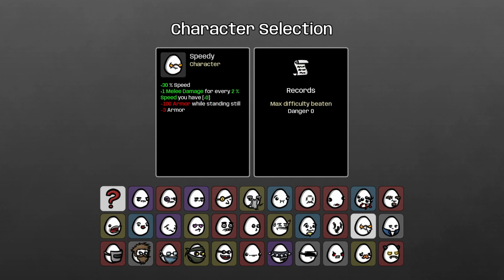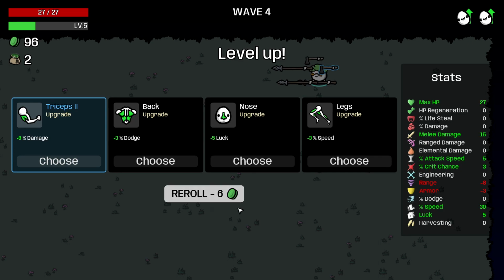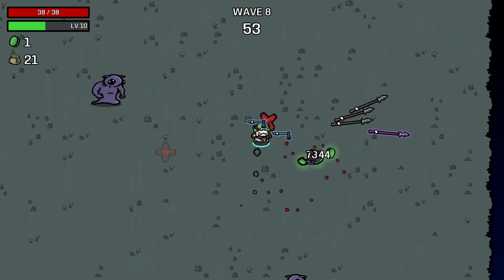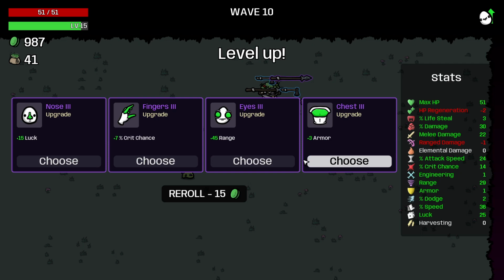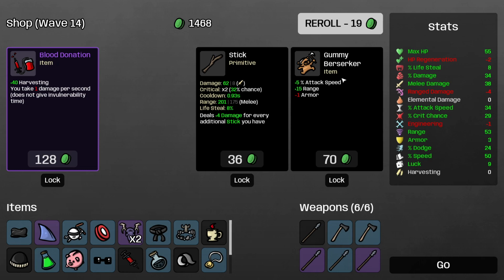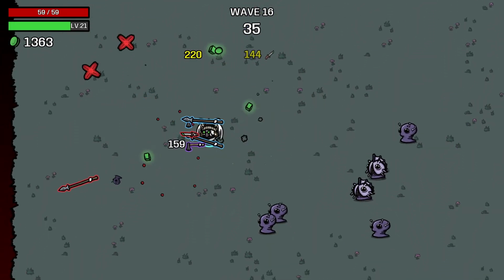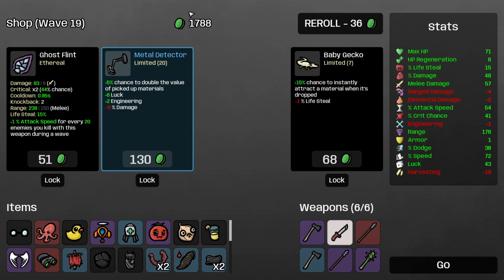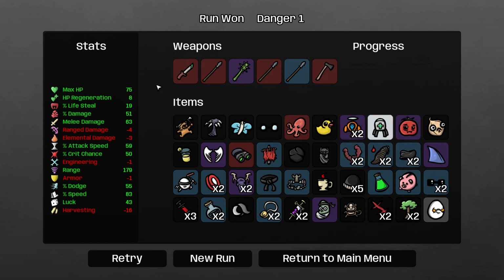Brotato 100% part 20 - Speedy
The ultimate hit & runner.